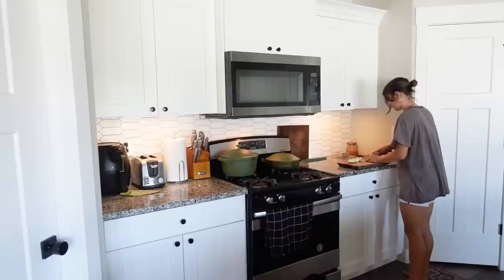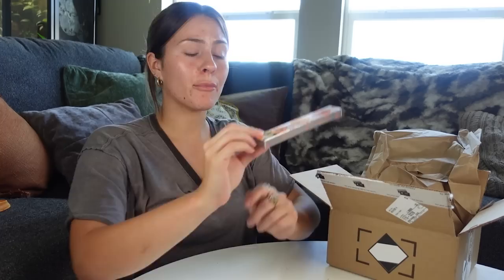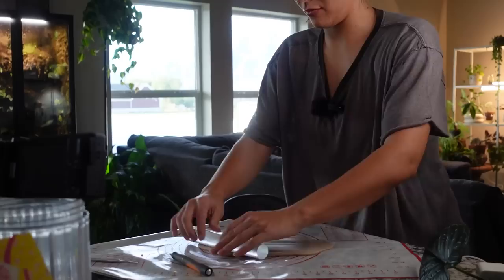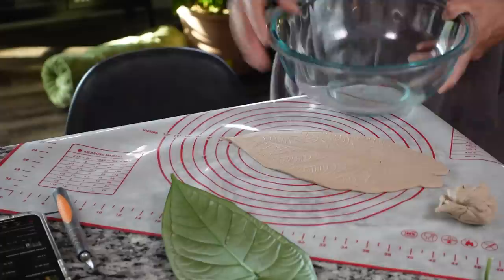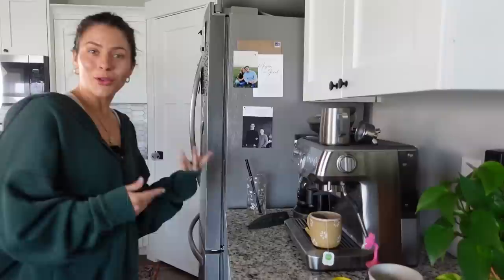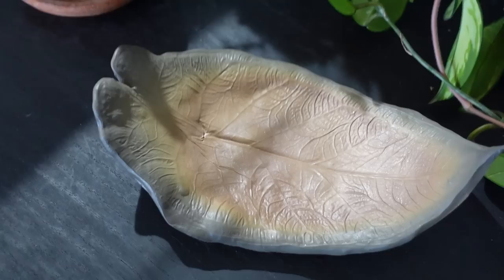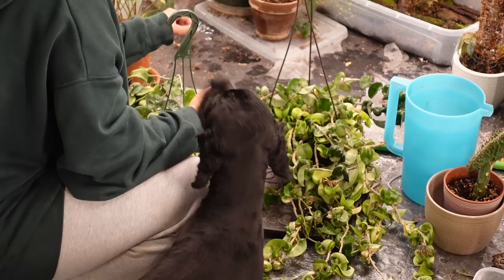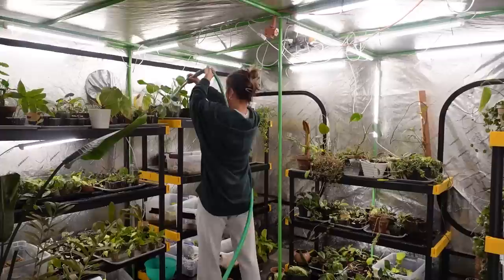I made an ugly leaf bowl